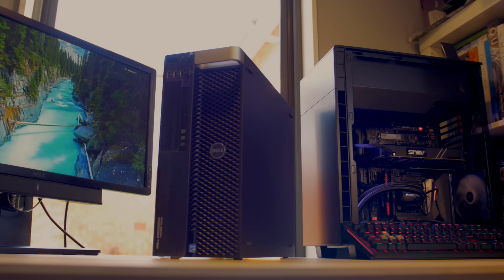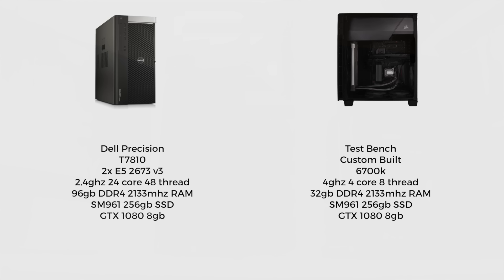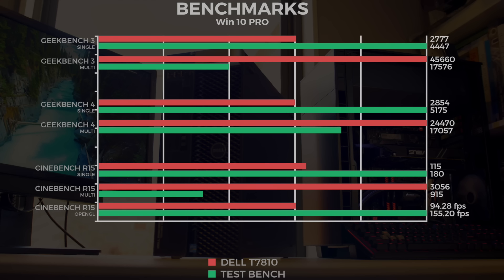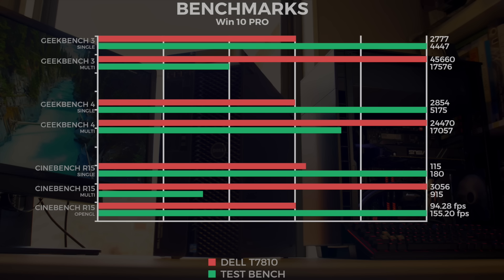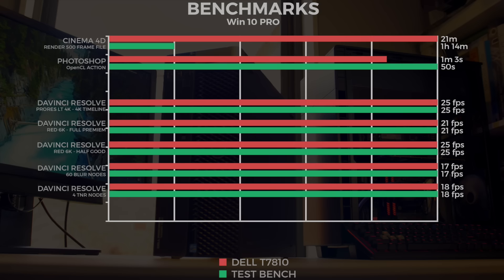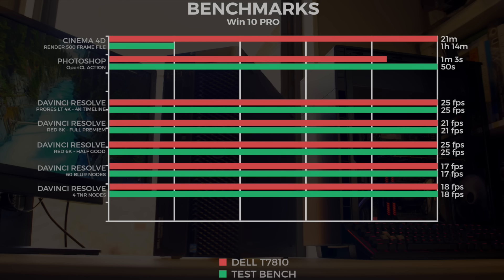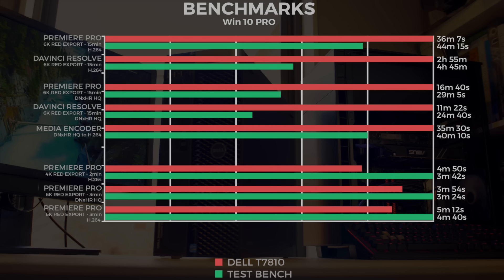Cores vs Clock Video Editing - Davinci Resolve, Premiere Pro, Photoshop, Cinema 4D, Geekbench.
Ok, So part 2 of our video.

The conclusion between Cores vs Clock in video editing.
We compare our 6700k test bench against the 24 core Xeon dell precision.

We test Adobe Premiere Pro, Blackmagic's Davinci Resolve, Our Photoshop Benchmark. and a little Geekbench and Cinebench R15

We tested .r3d, ProRes and DNxHD, and of course H.264.

Both systems had a GTX 1080 8gb running CUDA.

✖ Track - I Don't Wanna Know
✖ Follow Jerry Folk